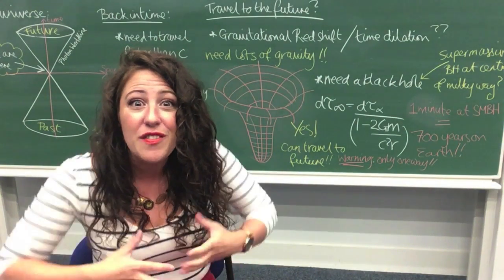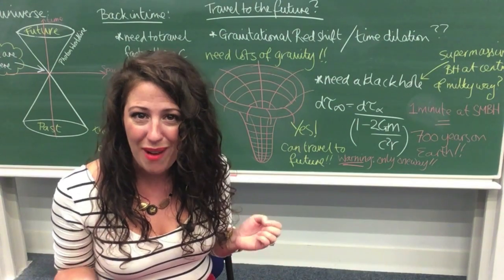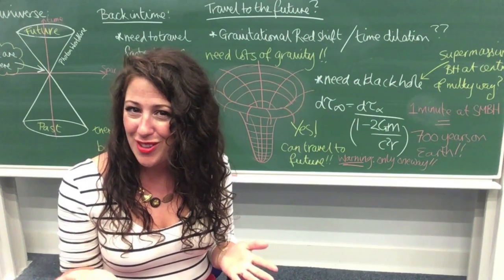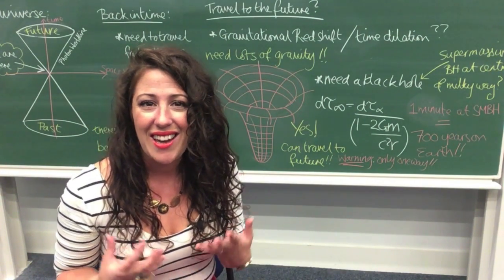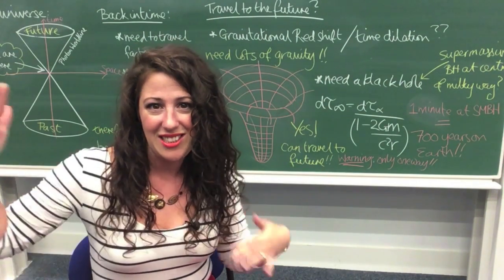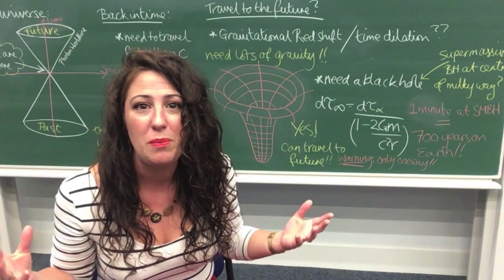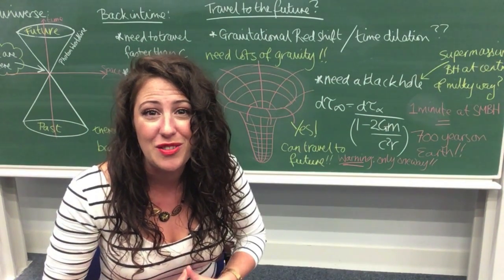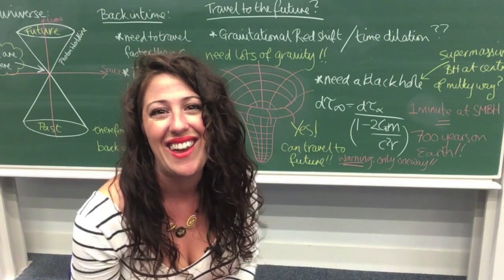Is time travel possible? Time travel explained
Find how to time travel using the laws of physics in this short video.

Credits:
Written, presented and produced by Emma Osborne